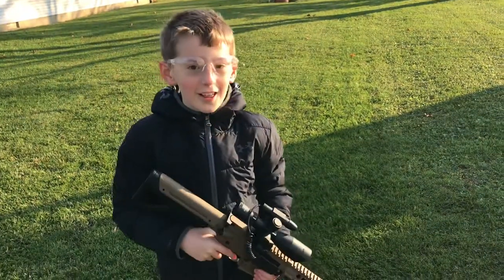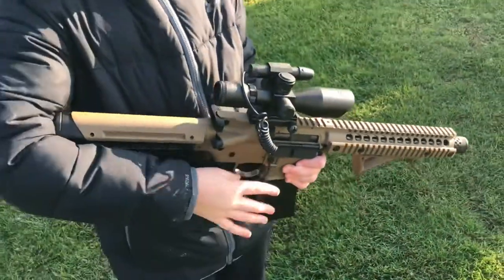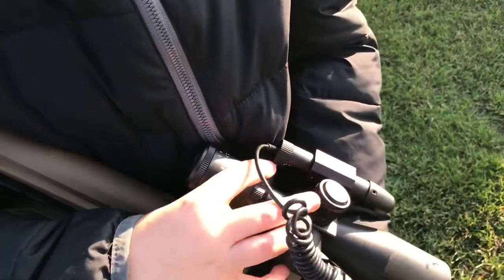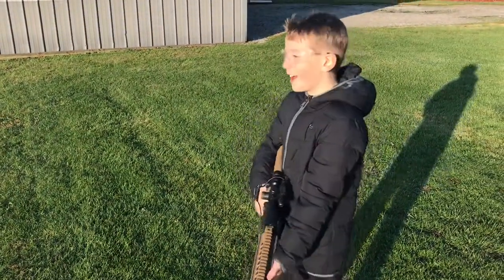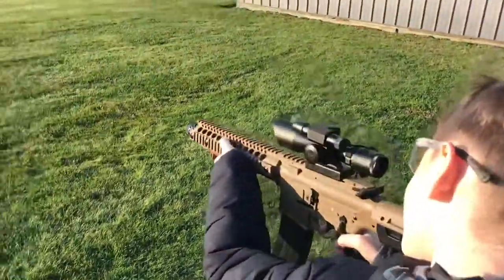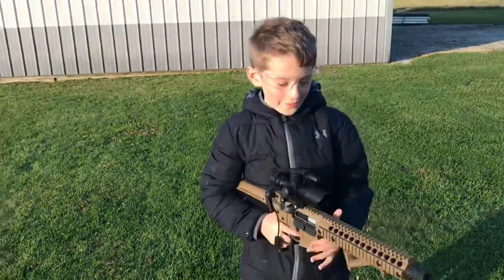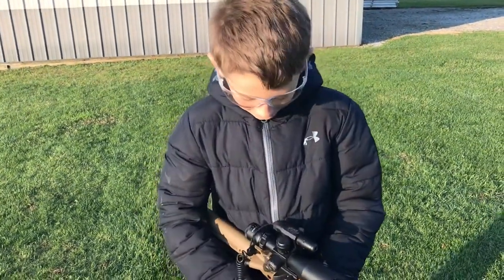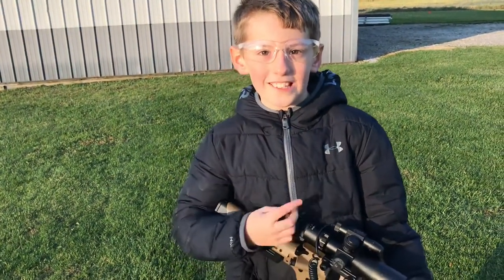Adding a Tactical Scope to DPMS Full Auto SBR CO2-Powered BB Air Gun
I wanted a quick action scope that could be used at a moments notice. Check out the look of that scope too!!! It’s pretty cool.